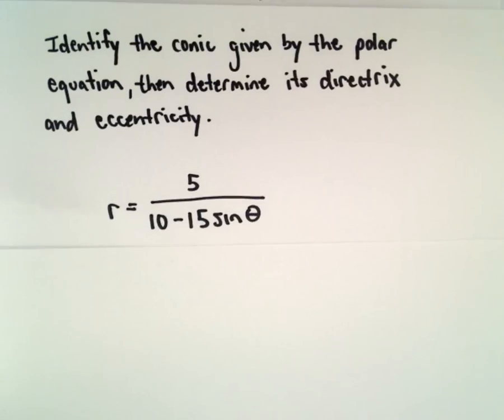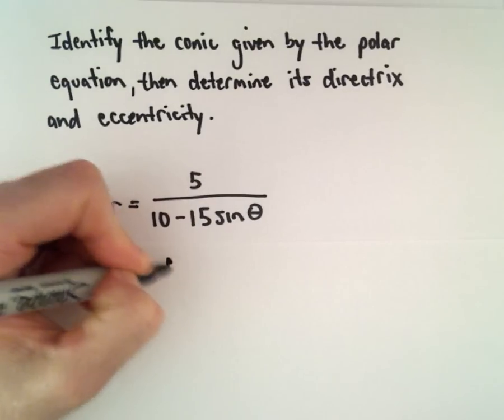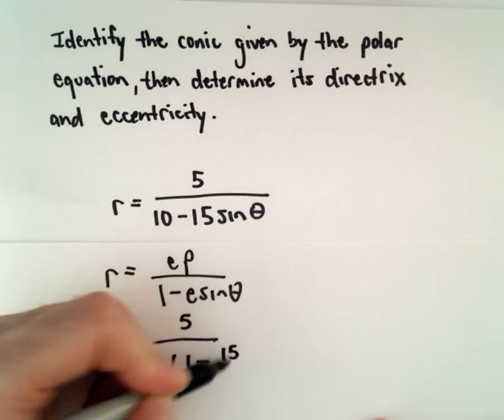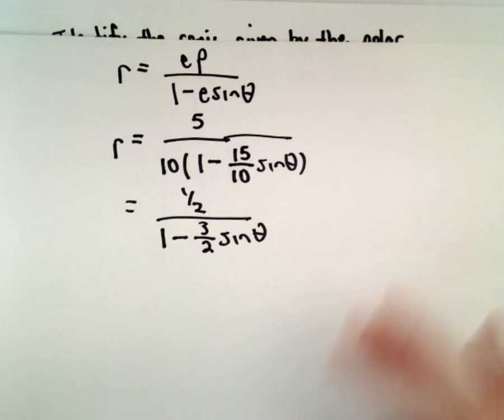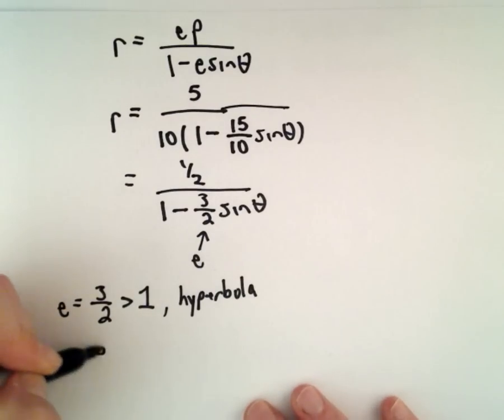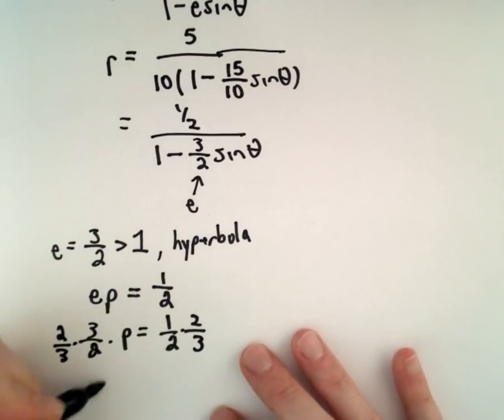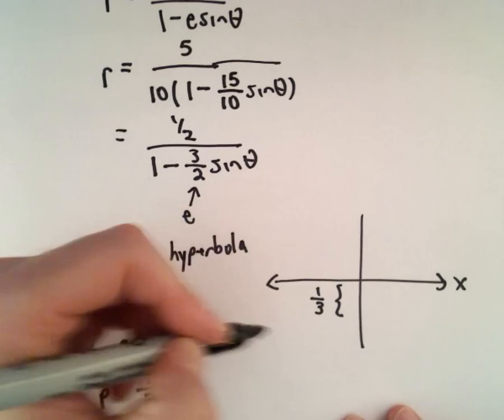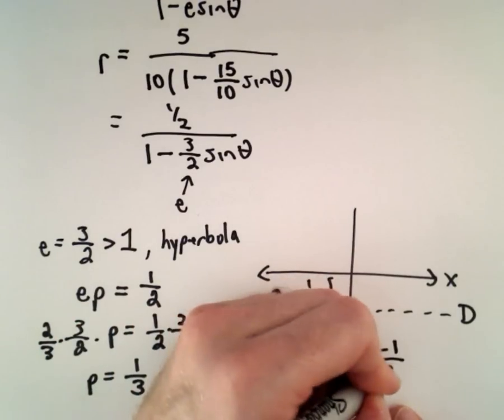Polar Form of a Conic: Finding the Type, the Directrix and Eccentricity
Here we have the polar form of a conic.  I determine what type of conic section it is and then find the directrix and eccentricity.